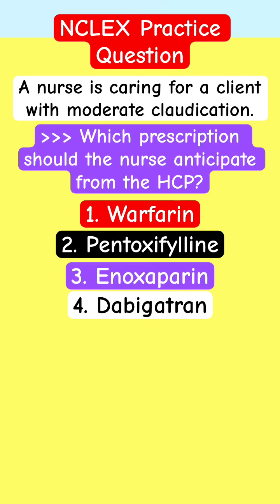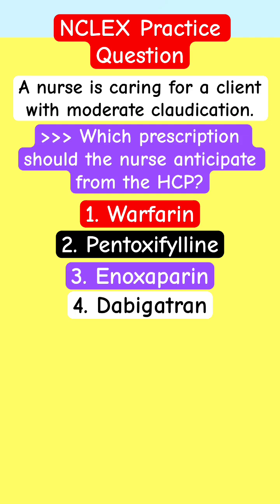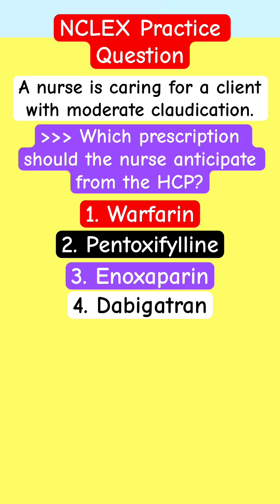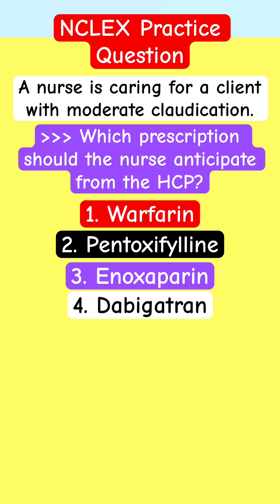NCLEX Practice Question: Pharmacology Review for Nursing Students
NCLEX Practice Question on Pharmacology Review for Nursing Students. Hematology drugs pharmacology. Cardiac pharmacology